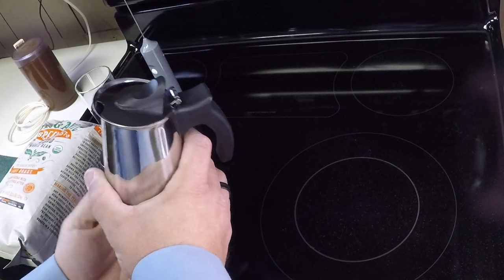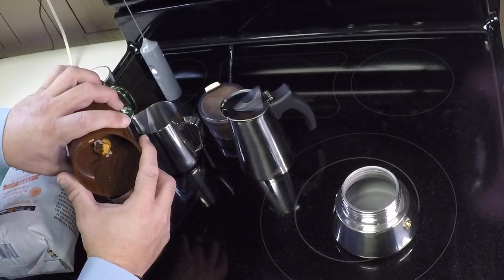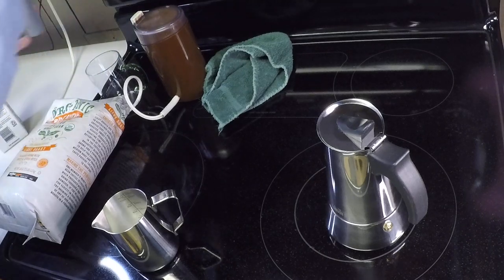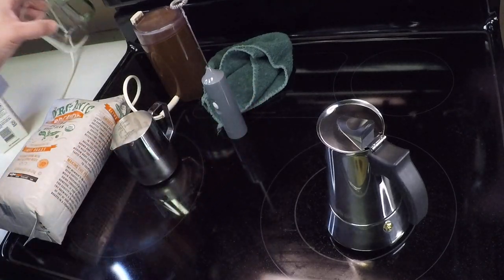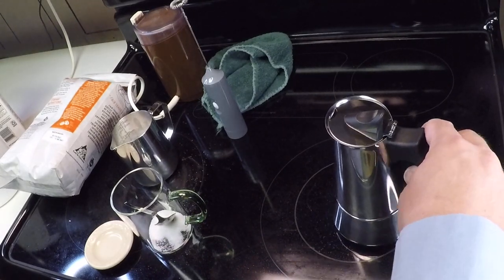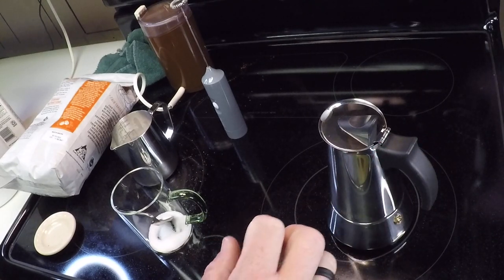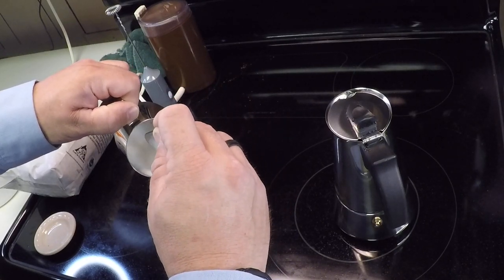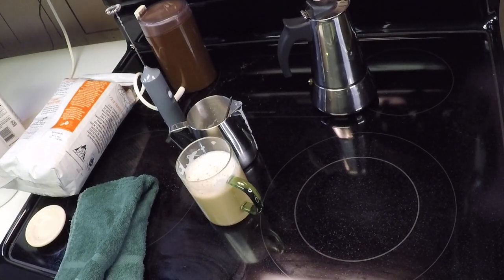London Sip Stainless Steel Induction Stovetop Percolator Espresso Maker, The Poor Mans Espresso...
Time to test out the gear.  The Cincred electric frothing wand, The Bellemain stainless steel milk frothing pitcher, Some unknown fancy borosilicate Glass mug, and the London Sip percolator coffee brewer, 6 cup.